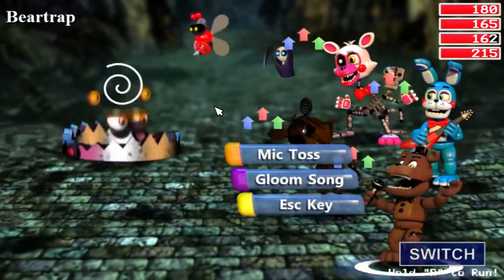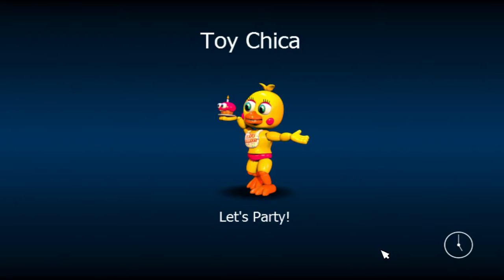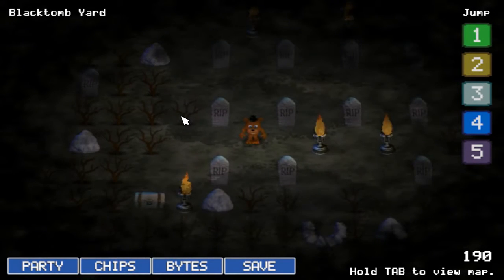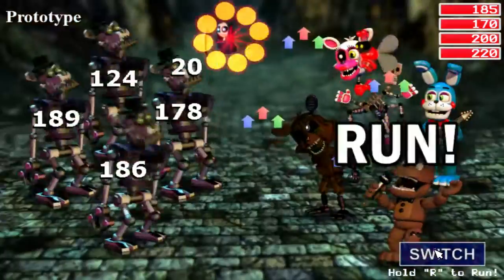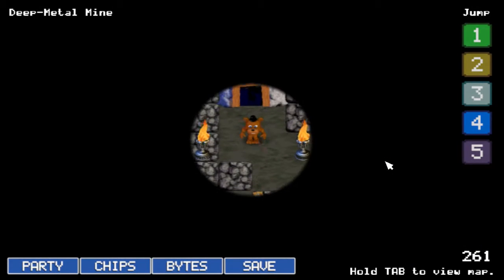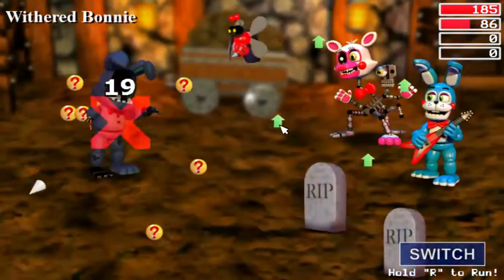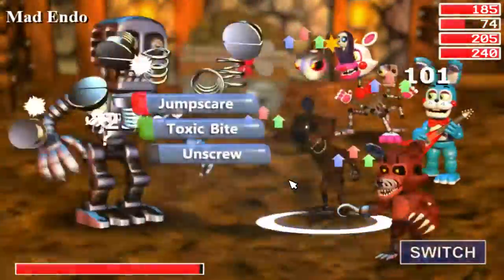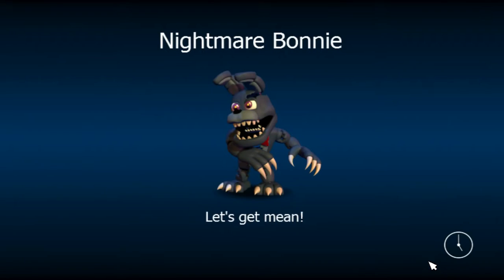Clock Where Are You FNAF World Eps 5